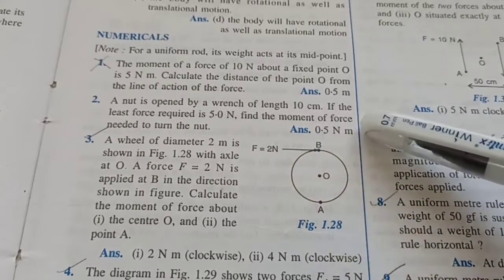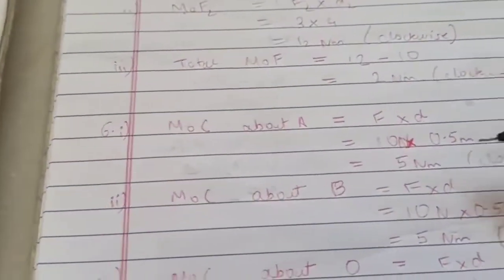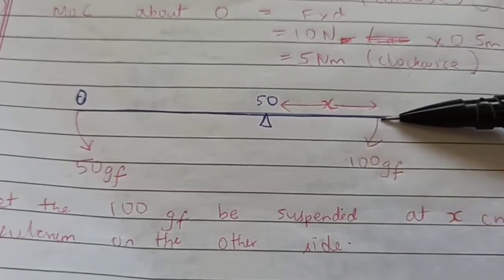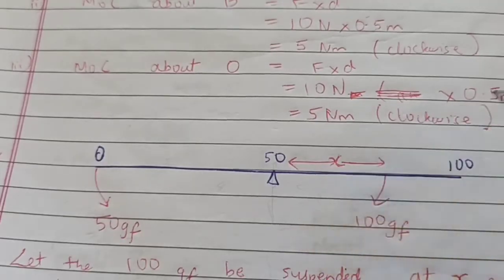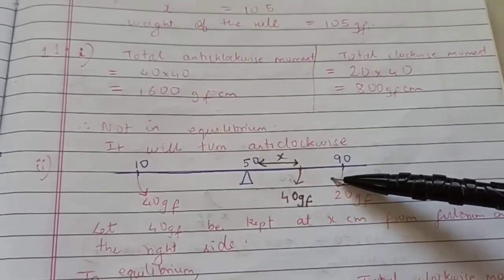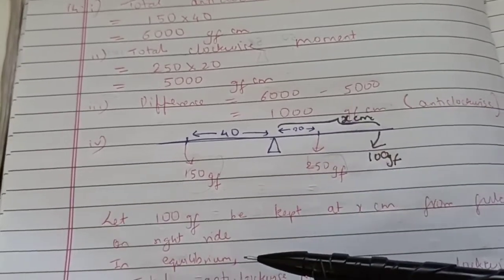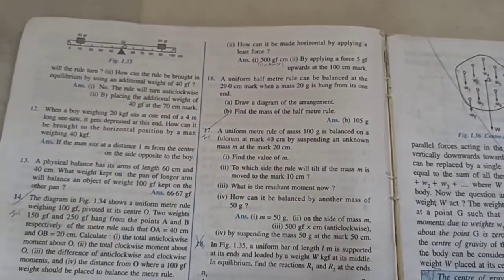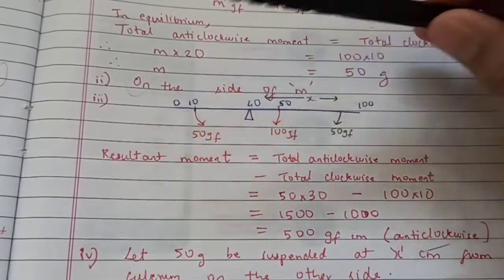SUMS of FORCE: MOMENT OF FORCE (10th std. ICSE Physics ch. 1A)